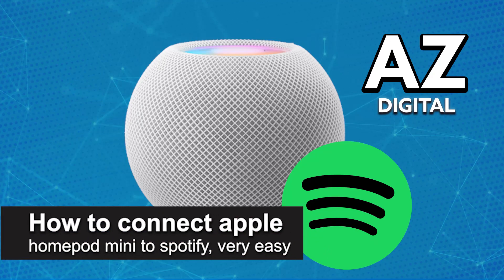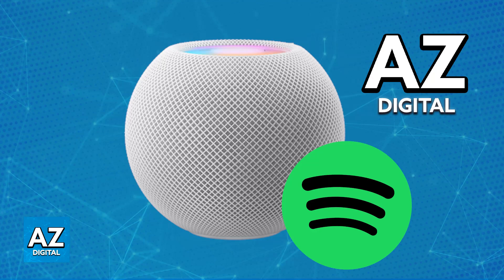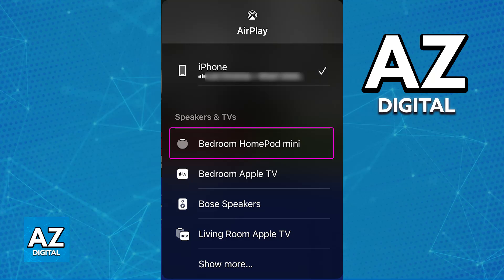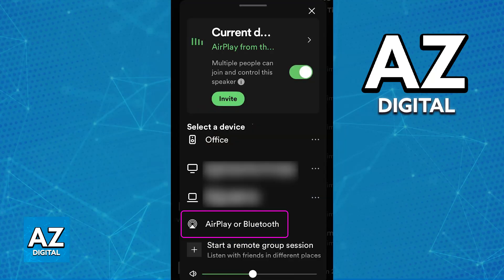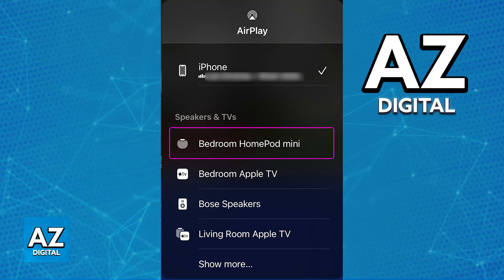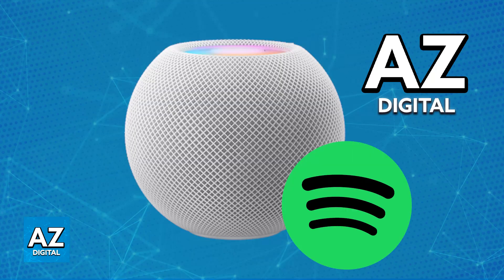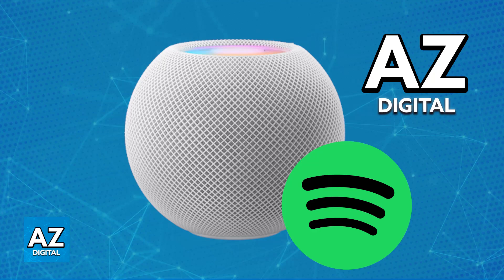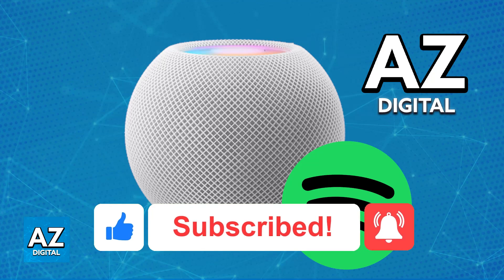How To Connect Apple Homepod Mini to Spotify (2025) - Step by Step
In this video I will clear your doubts about how to connect apple homepod mini to spotify, and whether or not it is possible to do this.